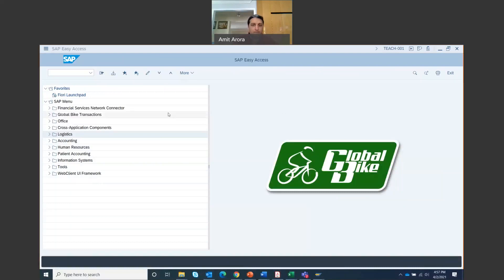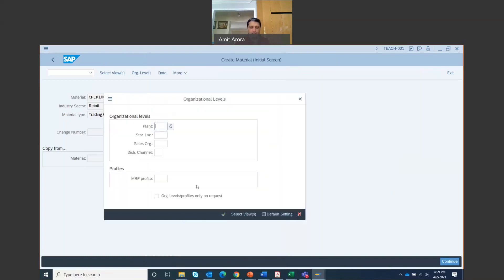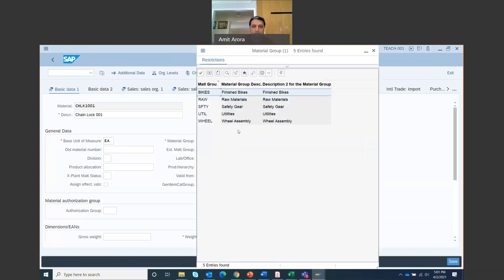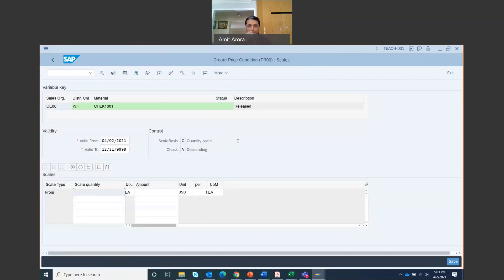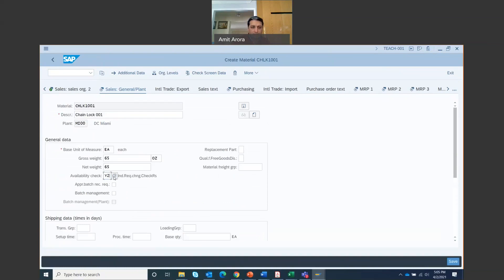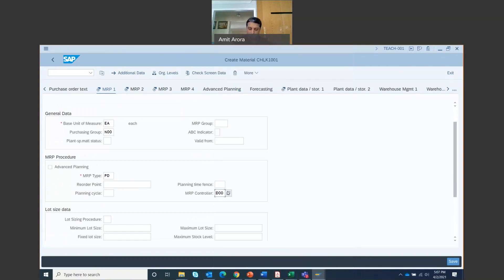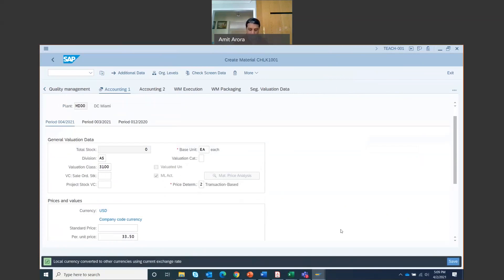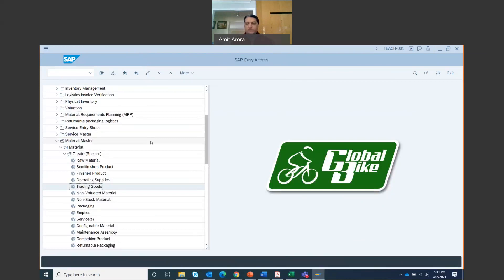SAP MM Case Step 1 Create Material Master for Trading Goods